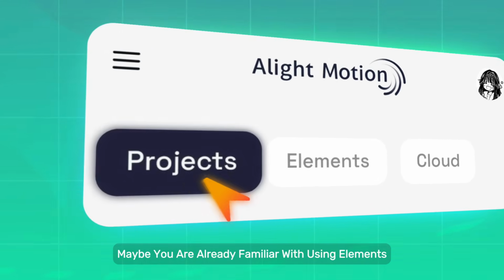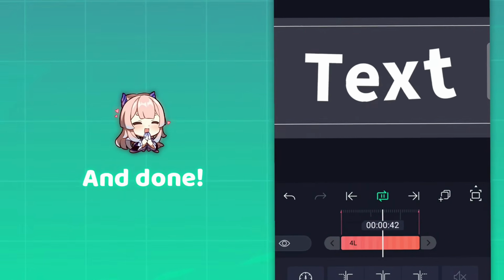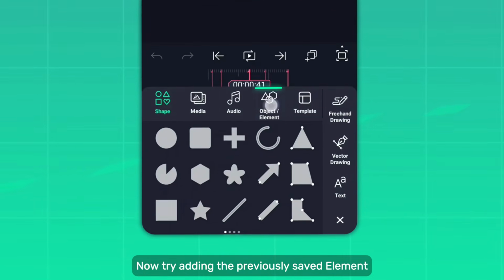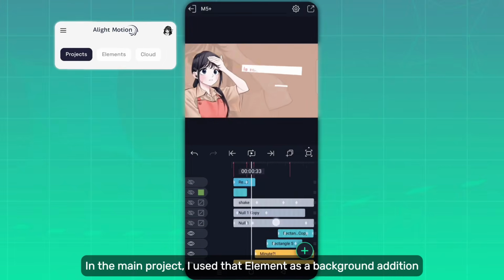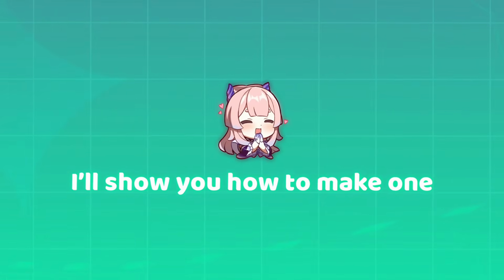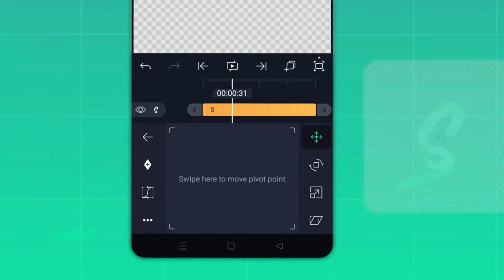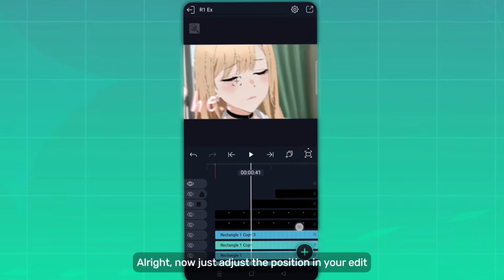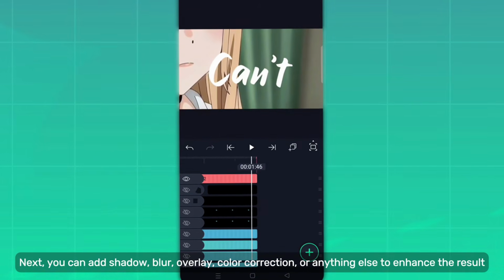How to Use Elements to Edit Faster in Alight Motion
''How to Use Elements to Edit Faster Animation Text & Design in Alight Motion''
📌Alight Motion Ver. 5.0.2

📌Preset Elements

Opening 0:00
Save Elements 2:00
Create Elements 3:06
Text Animation Elements 5:15
Create Text Animation Elements 6:07
Apply Text Element  7:37
Closing 10:03

📃 Backsound Music

🎶Credit : Kyatto